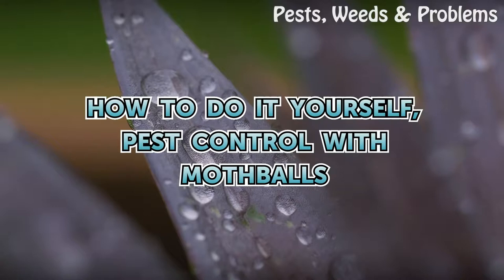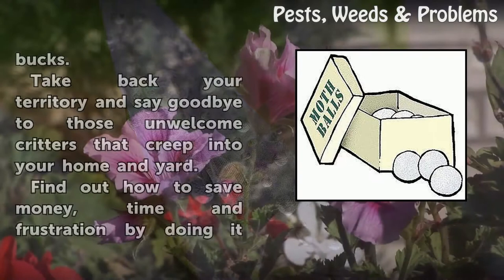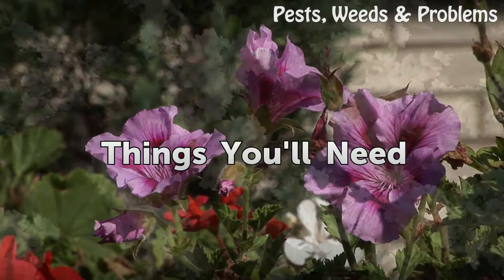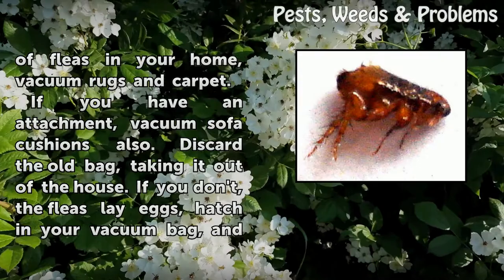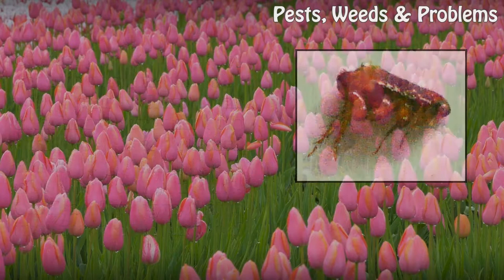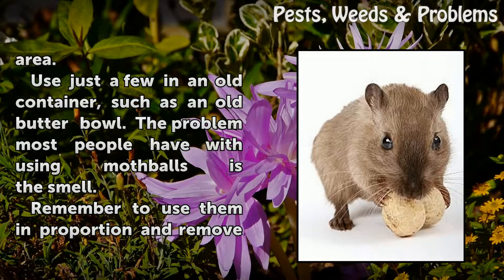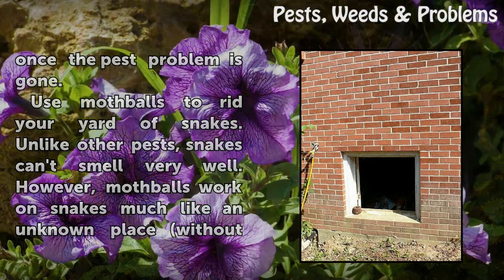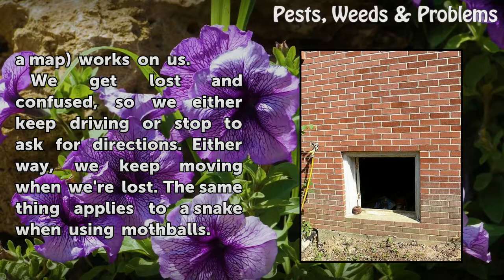How to Do It Yourself, Pest Control With Mothballs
How to Do It Yourself, Pest Control With Mothballs. Do it yourself pest control can be as simple as buying a box of mothballs. Used correctly and in proportion, it can be worth it's weight in gold. Rid your home and yard of unwanted creatures for several bucks. Take back your territory and say goodbye to those unwelcome critters that creep into...

Table of contents How to Do It Yourself, Pest Control With Mothballs
Things You'll Need 00:46
Tips & Warnings 02:22